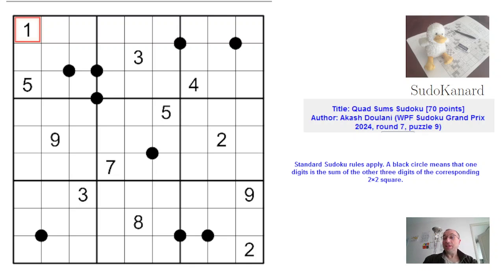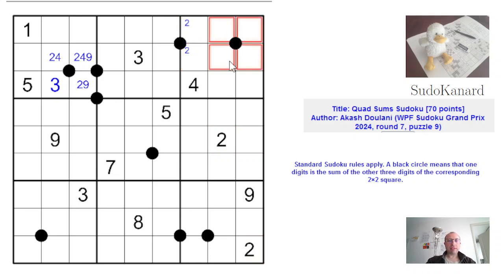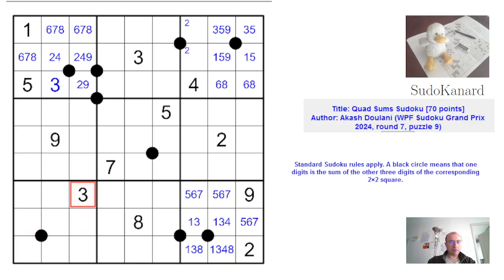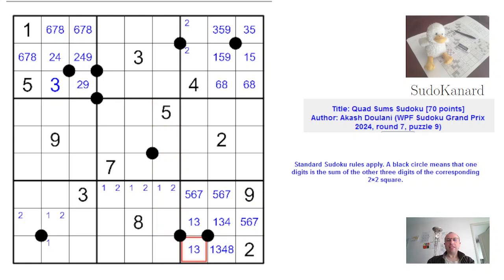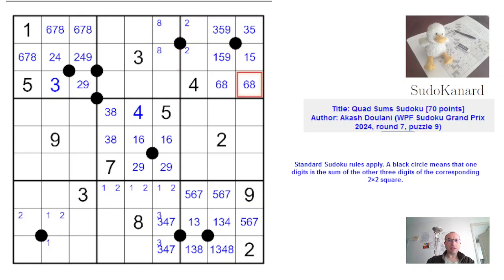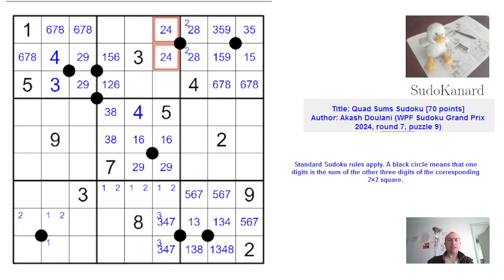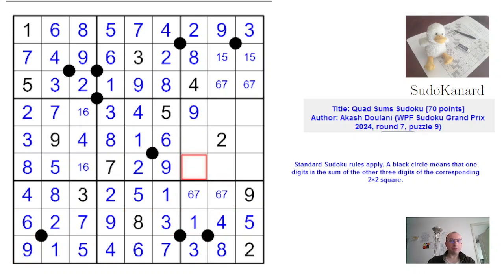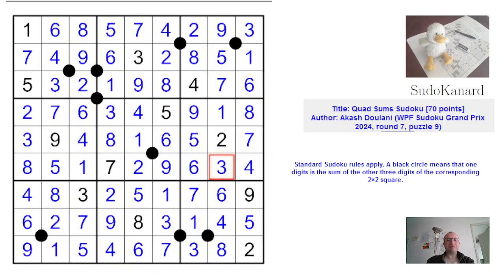[Eng] Quad Sums Sudoku, by Akash Doulani (WPF Sudoku Grand Prix 2024, round 7, puzzle 9)